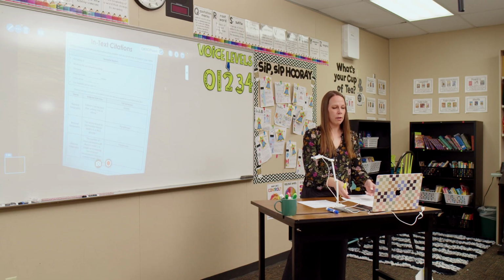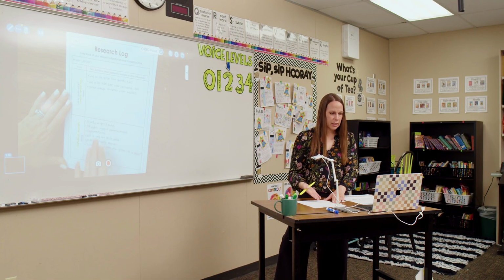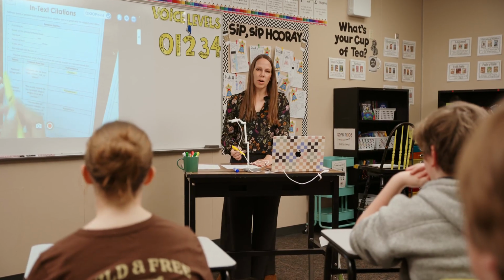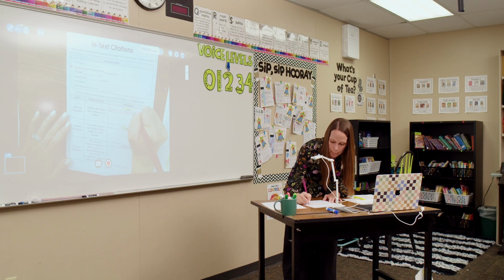Simplify Writing® Middle School Lesson on In-Text Citations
In this Simplify Writing® middle school lesson, you’ll see a teacher model exactly how to use in-text citations within an informational or argumentative piece. Watch as the teacher walks students through the process of introducing evidence, citing sources correctly, and embedding citations smoothly into sentences. Through clear, step-by-step modeling, students see what strong writing looks like in real time.

This lesson follows a research-based approach with explicit instruction, guided practice, and scaffolded support to help students confidently apply in-text citations in their own writing. This process helps students build stronger, more credible responses and develop skills that transfer to any writing task or assessment.